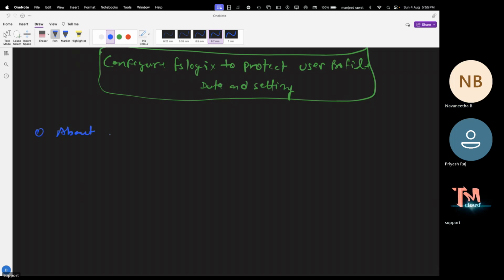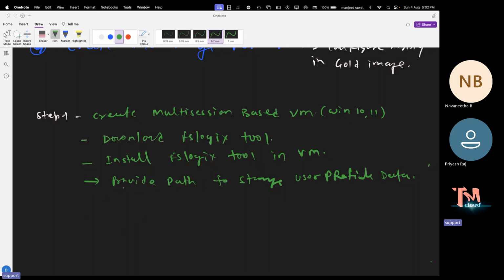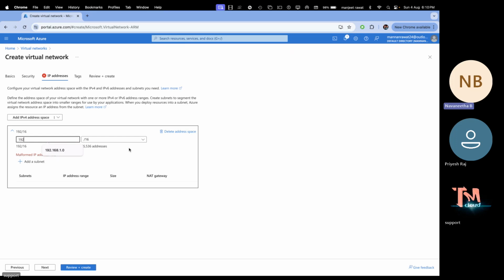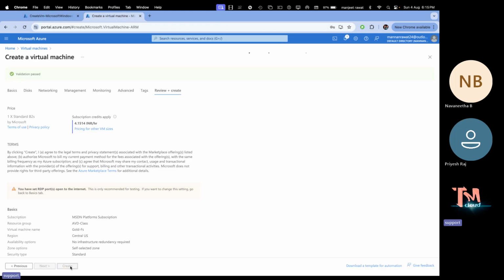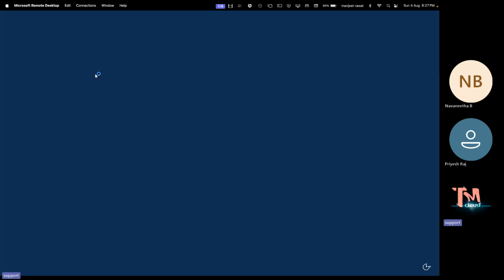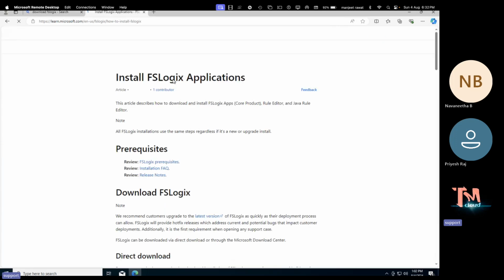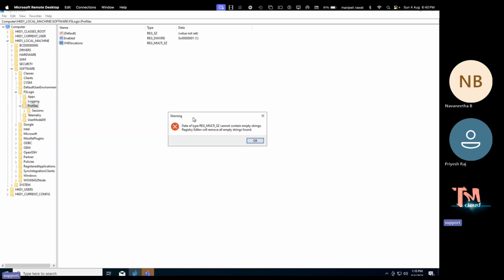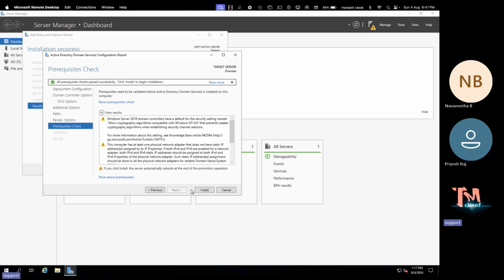Azure Virtual Desktop Configure FS-Logix to save users profile ! What is FSLogix.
This is another live class recording of Microsoft Azure Virtual Desktop AZ-140 ! In this session you will learn about how to configure Fs-Logix tio save Users Profile step by step gude.